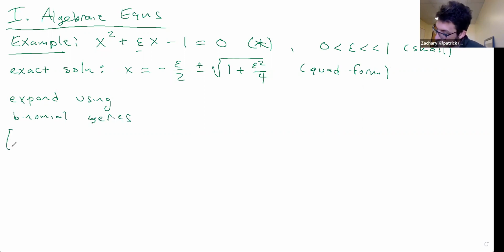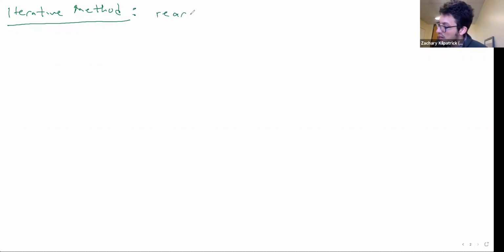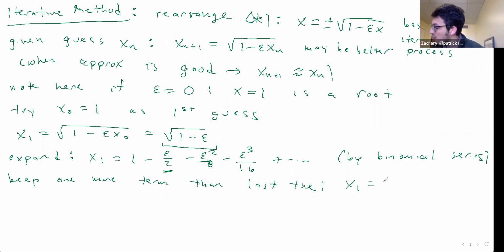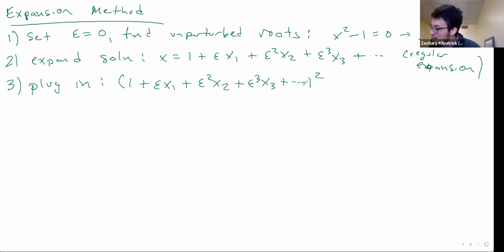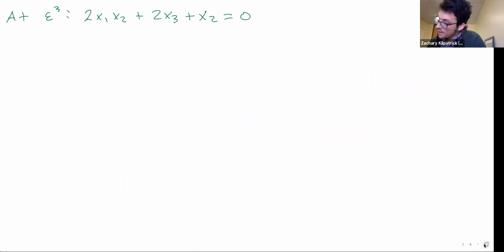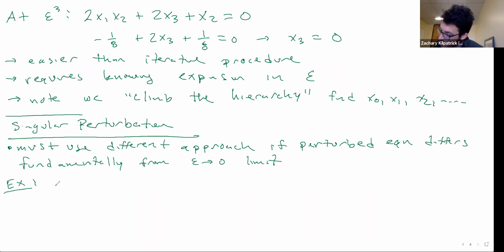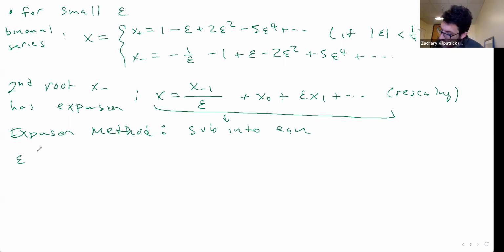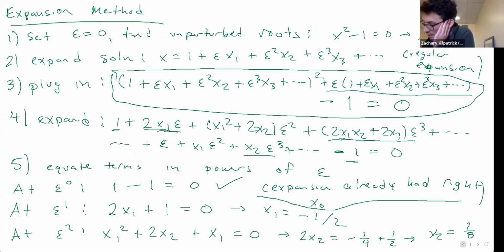Jan 15: Algebraic Eqns; Regular/Singular Expansions